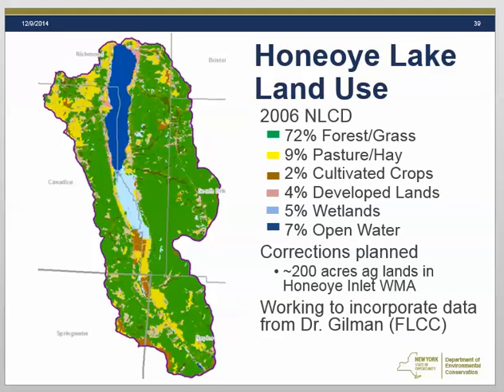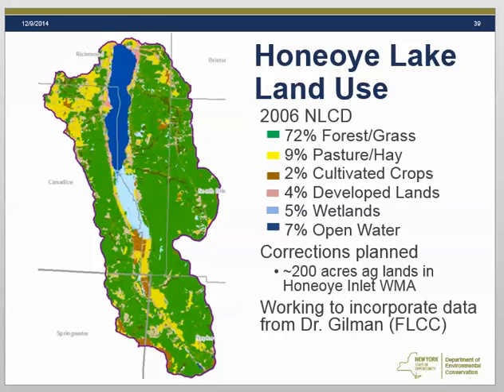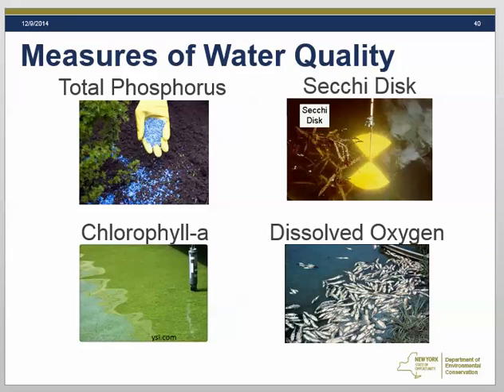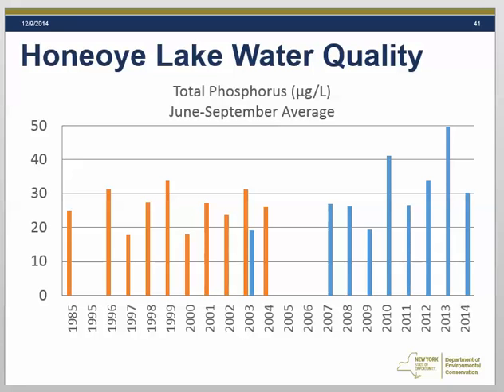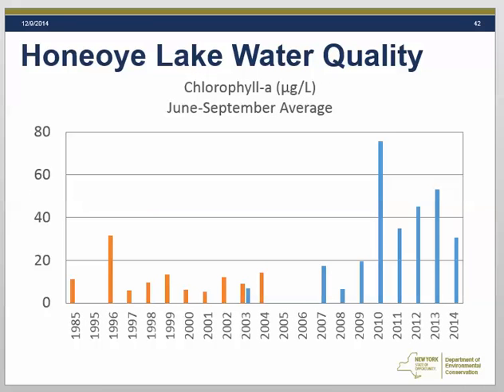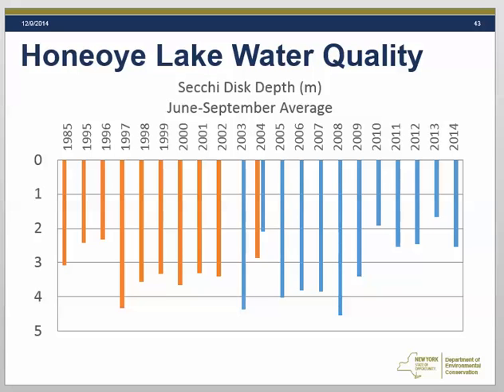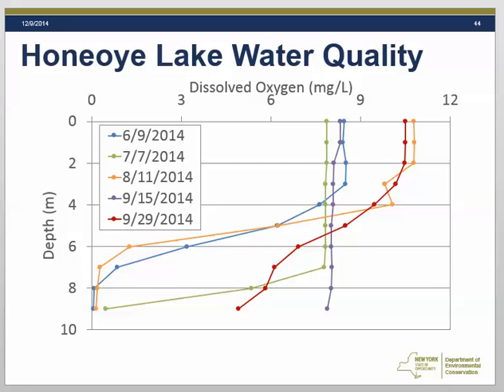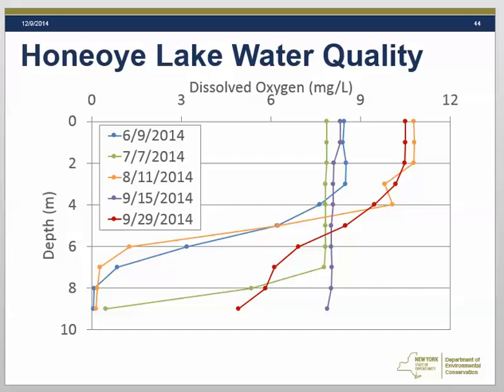Part III b - Conesus & Honeoye Lakes Total Max. Daily Load (TMDL) Presentation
Honeoye Lake Data, Reports and Water Quality. Part III b of a presentation given at the December 15, 2014 public meeting regarding restoring water quality in Conesus and Honeoye Lakes through the development of total maximum daily loads (TMDL). Part III a presents similar information for Conesus Lake.